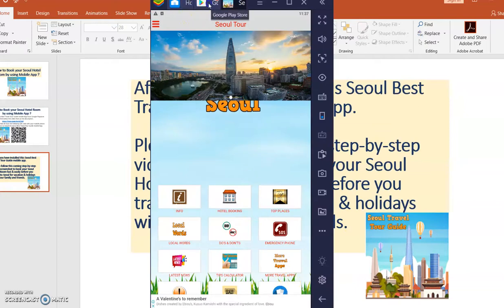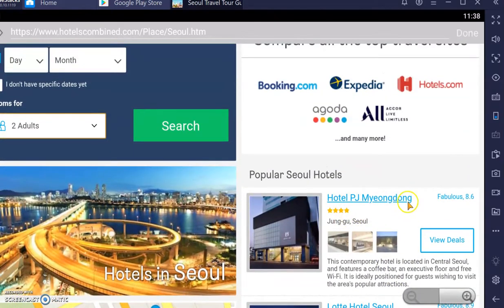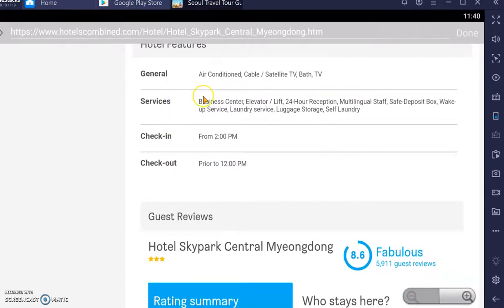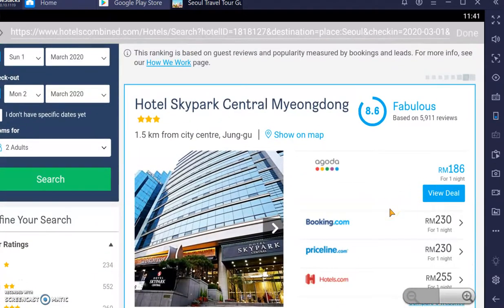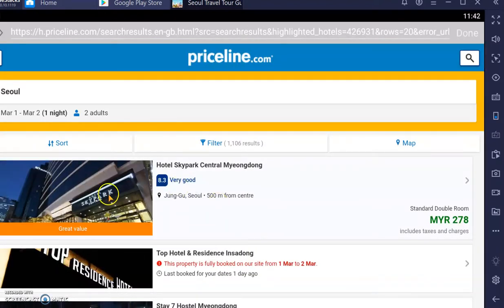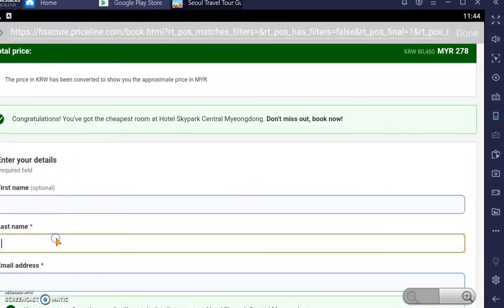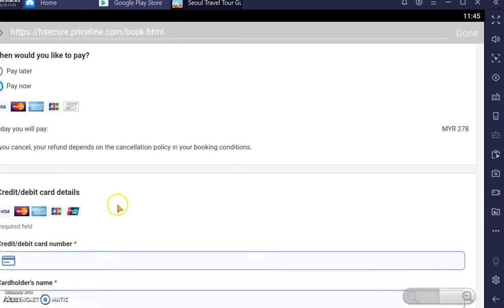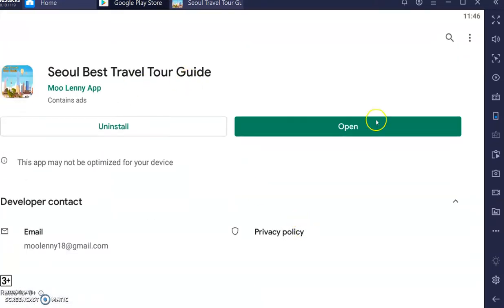How to Book your Seoul Hotel Room via Mobile App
~ Click here to find out on How To Book Seoul Hotel Room via Mobile App. This video will guide you step-by-step on how to do it from the start to the end from where to install the mobile app to making the payment via the mobile app for your Seoul hotel room booking for your travelling to Seoul with your friends and family members easily & fast.